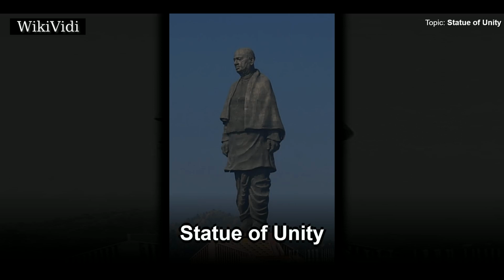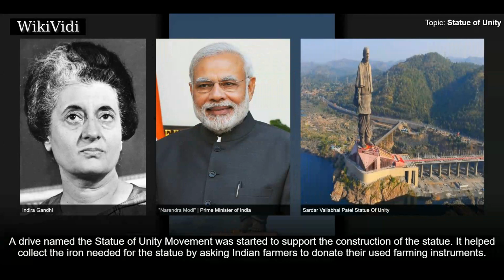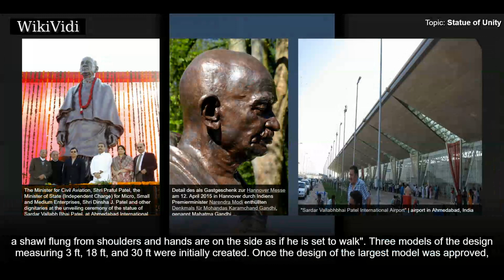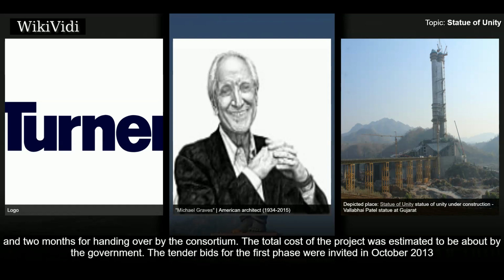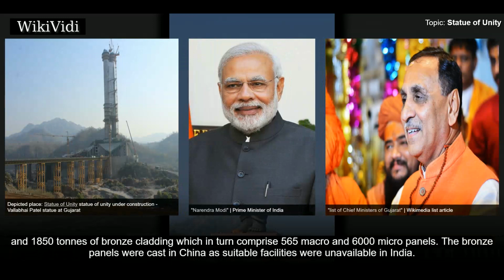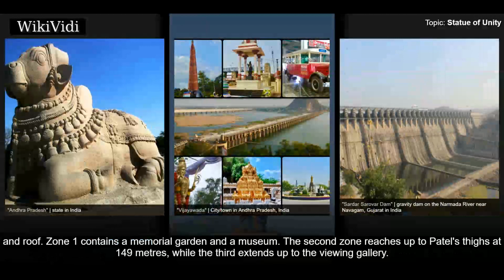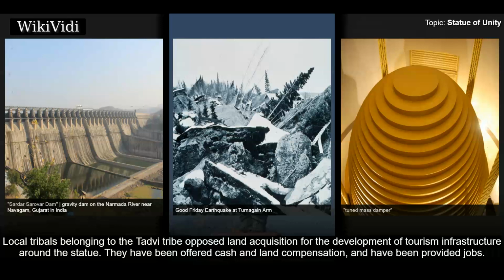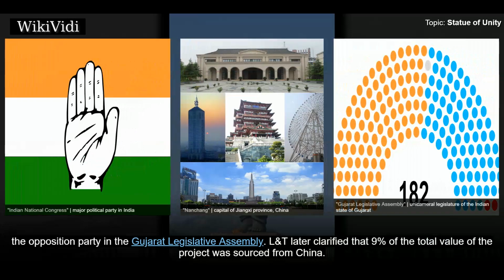STATUE of UNITY - WikiVidi Documentary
The Statue of Unity is a statue of Indian statesman and founding father, Sardar Vallabhbhai Patel in the state of Gujarat, India. It is the world's tallest statue with a height of 182 metres. It is located on a river island facing the Sardar Sarovar Dam on the river Narmada in Kevadiya colony, southeast of the city of Vadodara. The monument and its surroundings occupy more than , and are surrounded by a artificial lake. It was built by Larsen & Toubro, who received the contract for ₹2,989 crore for the design, construction and maintenance in October 2014. The construction was started on 31 October 2014 and completed in mid-October 2018. It was designed by Indian sculptor Ram V. Sutar, and was dedicated by Indian Prime Minister Narendra Modi on 31 October 2018, the 143rd anniversary of Patel's birth.

Shortcuts to chapters:
00:01:38  Origin and outreach
00:02:47 Design
00:04:14 Funding
00:04:41 Construction
00:06:59 Features

Copyright WikiVidi.